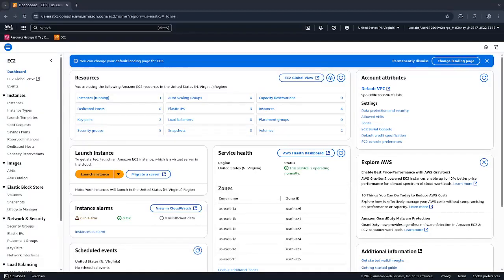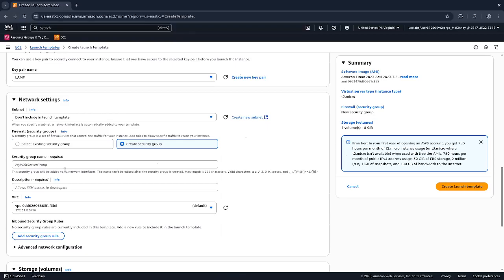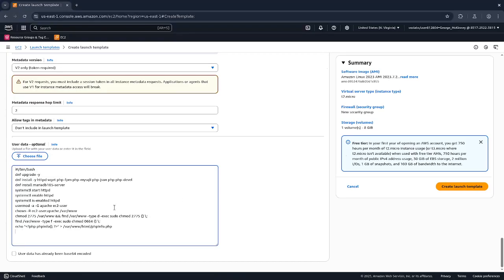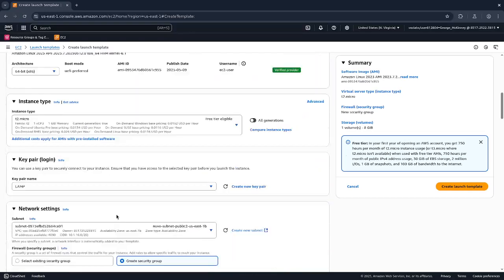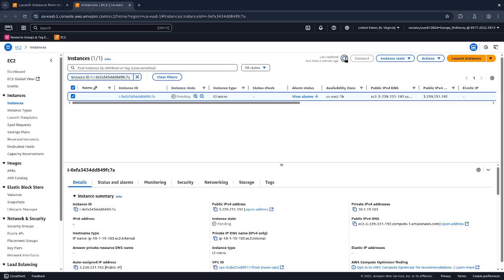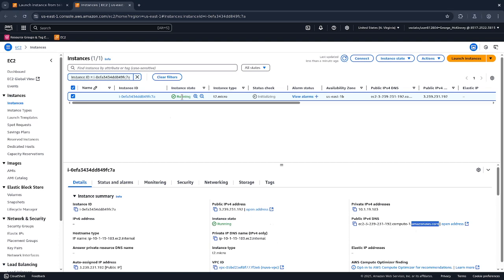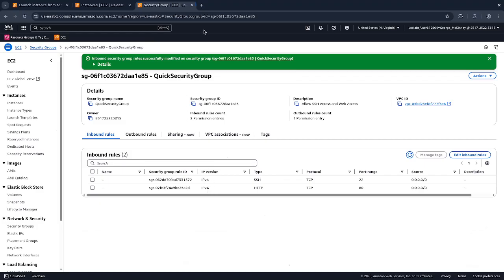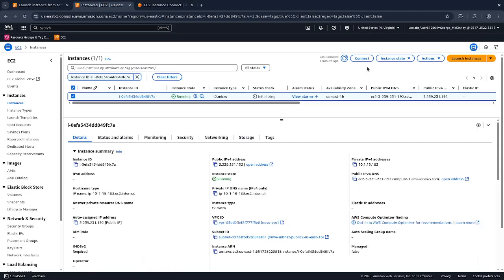EC2 Launch Template To EC2 LAMP Server Instance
With Amazon Web Services (AWS) Elastic Cloud Compute (EC2) Service
Create an instance on AMI Amazon Linux 2023 that runs a web server with the LAMP stack